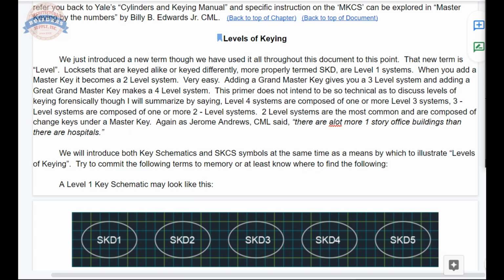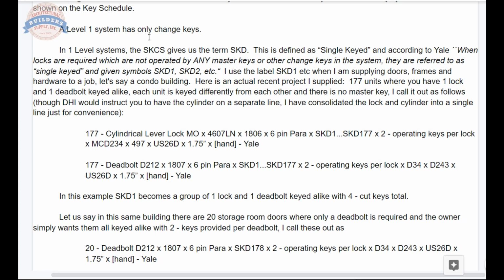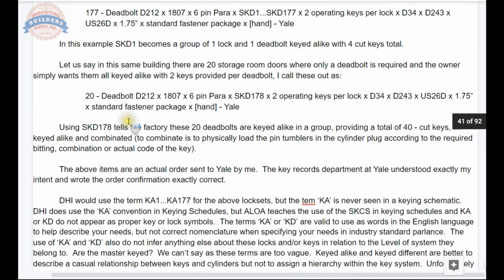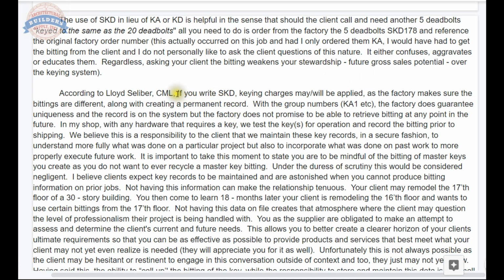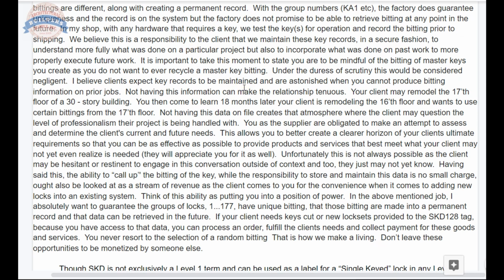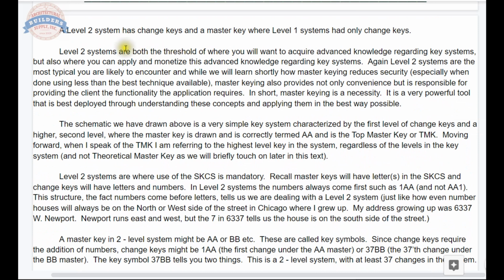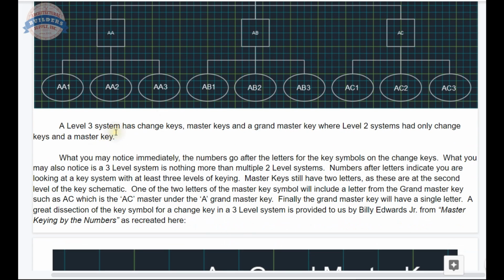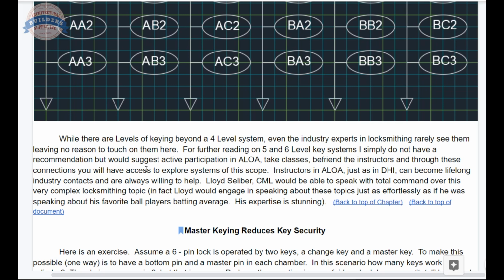Chapter 9: Levels of Keying - Locksmithing for the Door, Frame and Hardware Distributor, a Primer